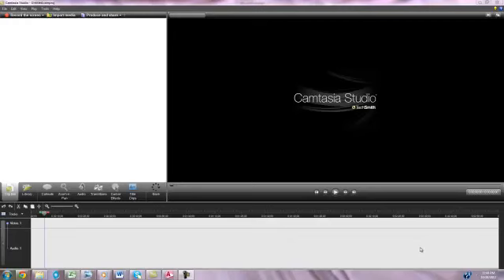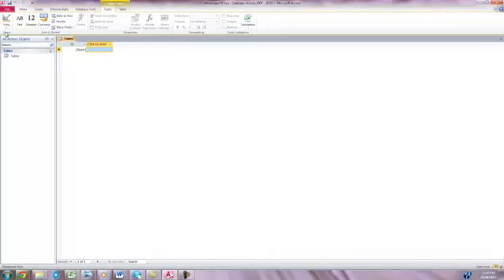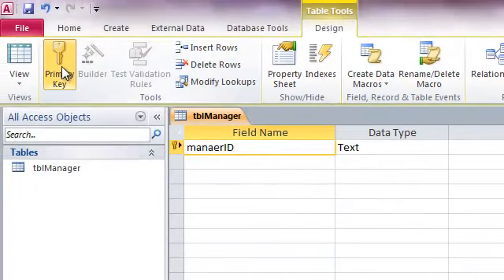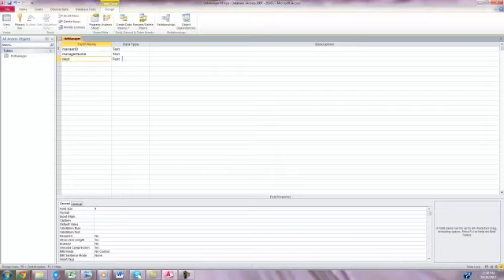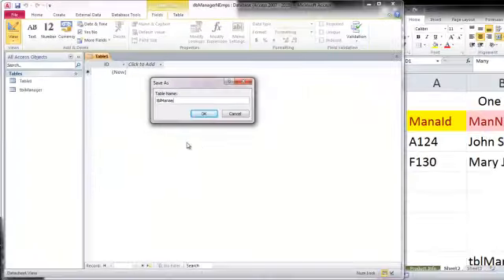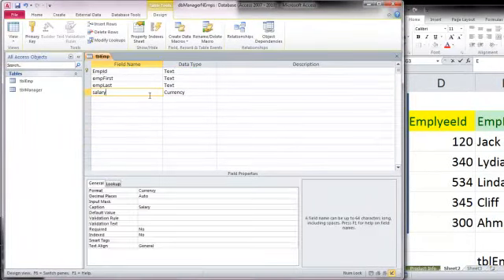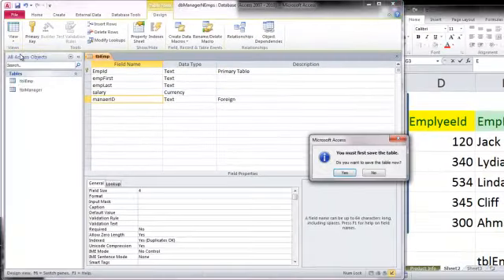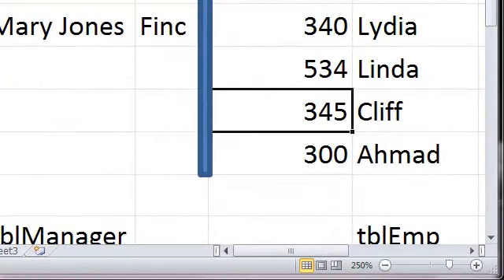1 m relationship video 2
MS Access- Creating Tables - Video 2